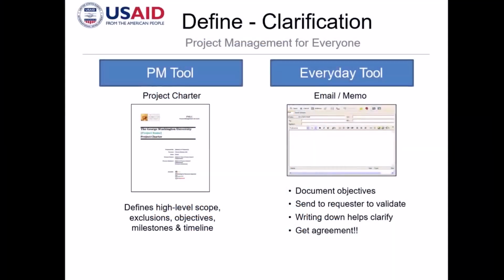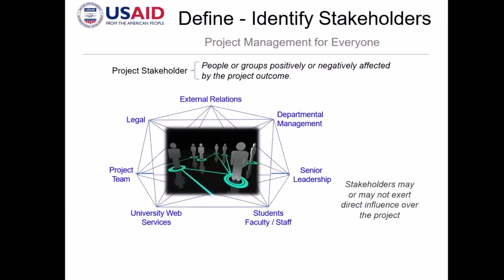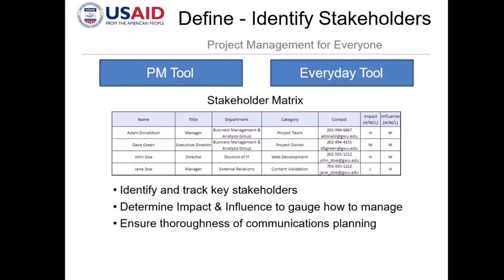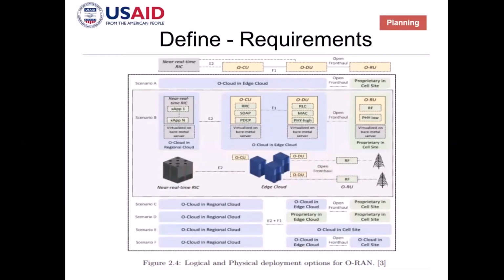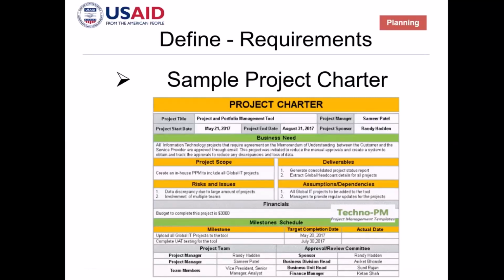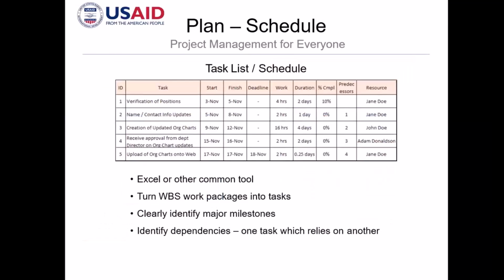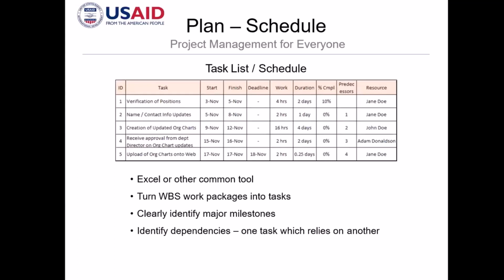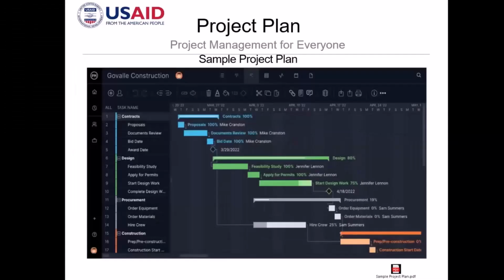Project Management Plan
In this session, we'll assess the critical components of a project management plan and how to create a roadmap for success in any project.

A project management plan serves as a guiding document that outlines the approach, processes, and methodologies for executing and controlling a project from start to finish.

We'll discuss the key elements that should be included in a project management plan, such as project objectives, scope, schedule, budget, resource allocation, risk management, and communication plan.

Through practical examples and best practices, we'll explore how to tailor these components to meet the unique needs and requirements of your project.

Whether you're a project manager, team leader, or stakeholder involved in project execution, this session will provide valuable insights into developing a robust project management plan that ensures alignment with project goals, minimizes risks, and maximizes project success.

Join us as we commence on the journey to crafting a comprehensive project management plan that sets the stage for success.